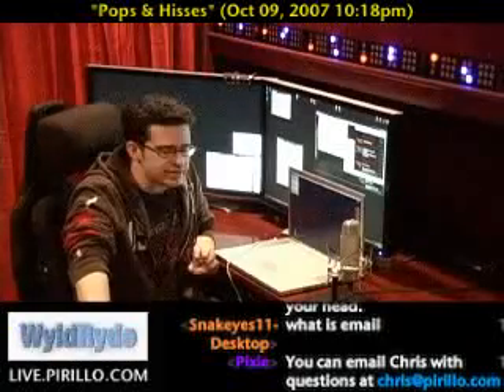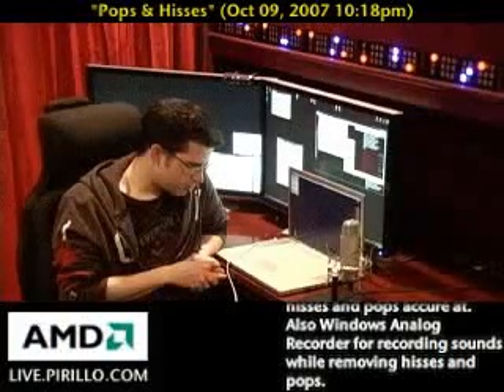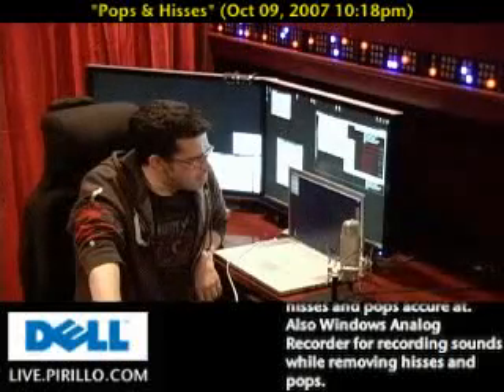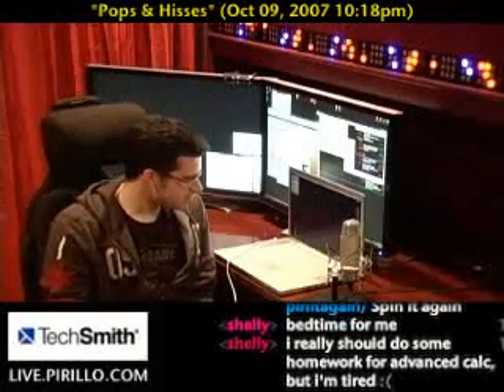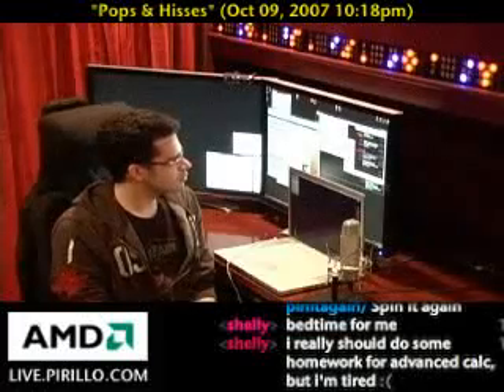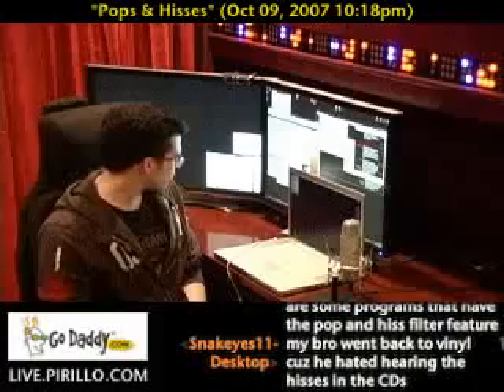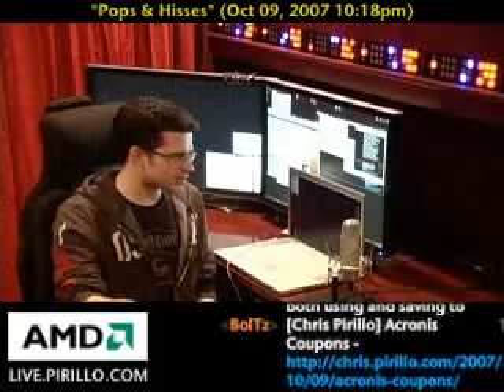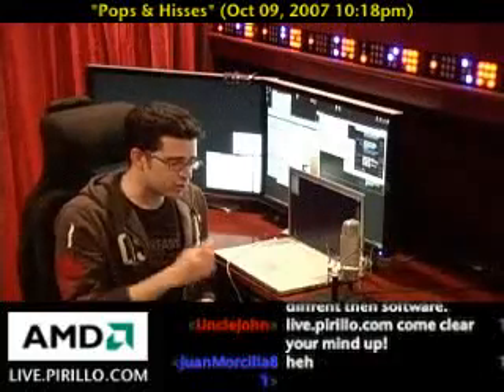Remove Audio Noise from LPs, Cassettes, MP3s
- Chris Proctor emailed to say he's trying to salvage music off of old, damaged CDs but they're full of static and fuzz and other scratchiness. He's wondering if there are programs available to remove that audio "noise".